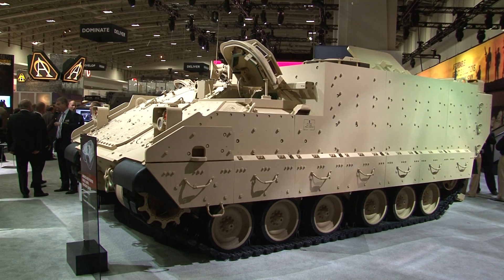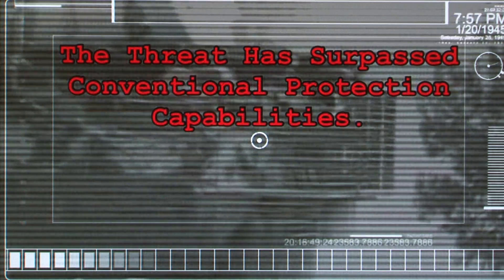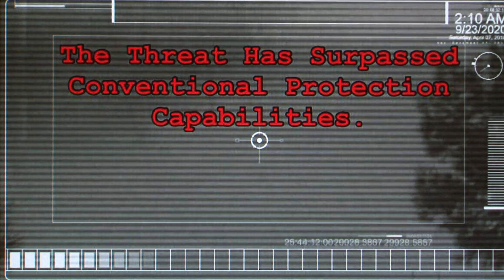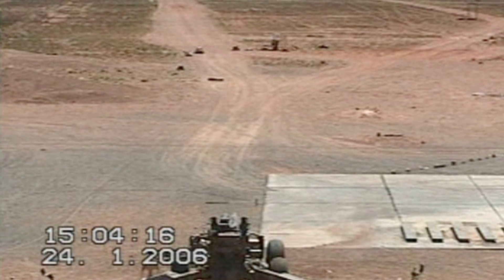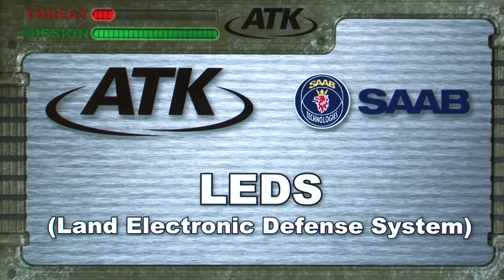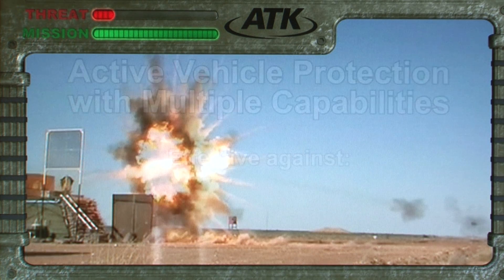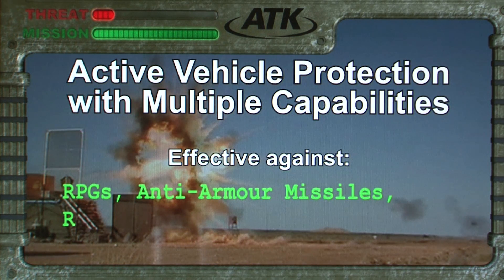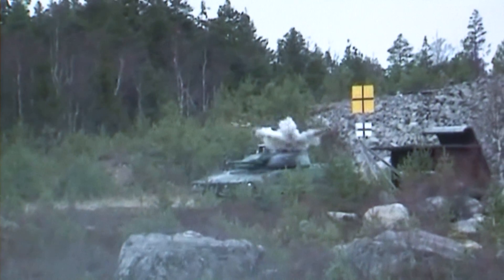LEDS System Fires Back at RPGs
A look at SAAB's vehicle-mounted laser electronic defense system (LEDS), which fires a radar-guided munition designed to defend a vehicle against an RPG, HEAT munition, or anti-armor missile.